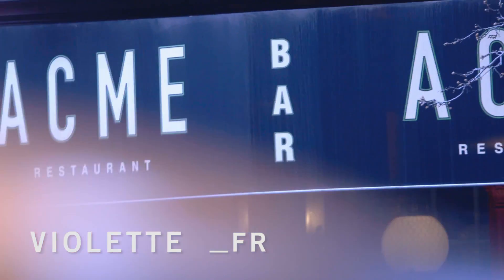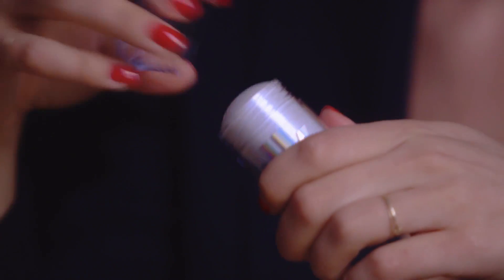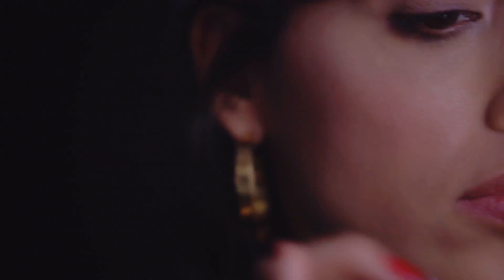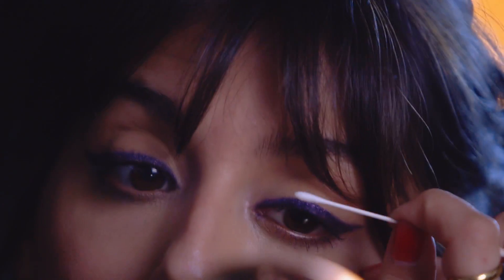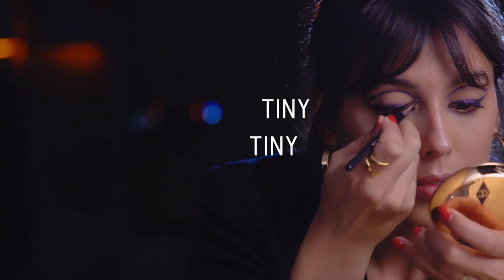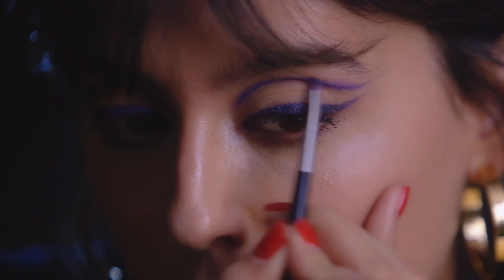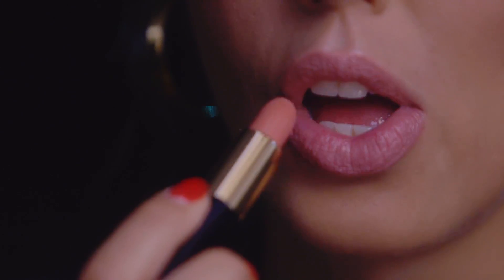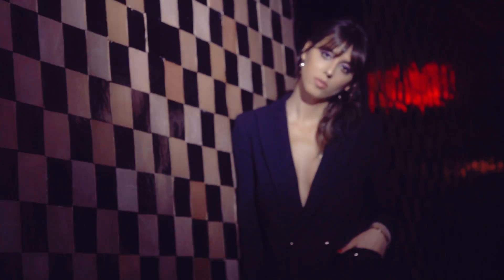MY PURPLE DISCO RETRO LOOK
Hi guys !
today I am excited to share my purple retro disco look ! I've noticed that people dont really use purple. I asked you guys a few months ago your thoughts on purple... most of you like it but dont know how to use it. so I thought a liner a bit "sexy" and fun would be a good start !
hope youll like it
xx
V

to stay updated on new video posts !

the concealer: ESTEE LAUDER stay in place concealer
the sponge: BEAUTY BLENDER pro sponge
the powder: CHARLOTTE TILBURY airbrush flawless
finish powder
the powder brush: NARS small brightener
the highlighter: MILK holographic stick
the blush: NARS blush
the eyeliner: ESTEE LAUDER infinite waterproof pencil
the cotton buds: MUJI thin cotton buds
the eyeshadow: COZZETTE
the eye brush: CHANEL eye contour
the mascara: L’OREAL PARIS voluminous mascara
the lipstick: ESTEE LAUDER pure color envy
the lipgloss: DIOR addict ultra gloss

the blazer:  BLAZÉ
the pants: ISABEL MARANT
the shoes: BARBARA BUI
the bag: PARAVEL
the earrings: JENNIFER FISHER
the ring: ANA KHOURI

THE PLACE
ACME
9 GREAT JONES ST

WHO WORKED ON THAT VIDEO :
Co-directed by Violette + WILDI